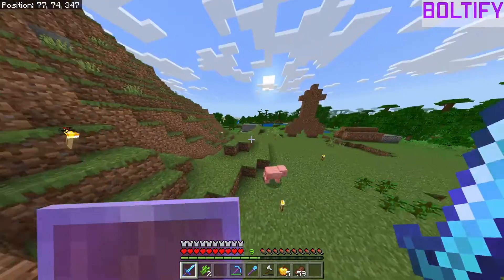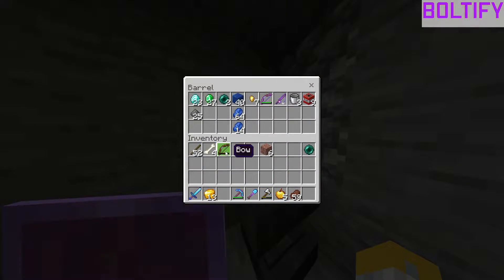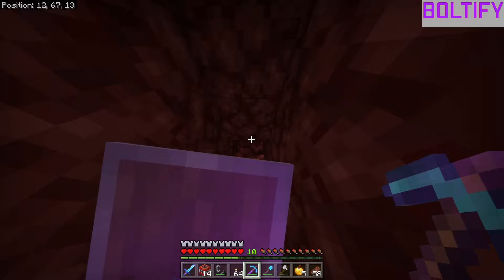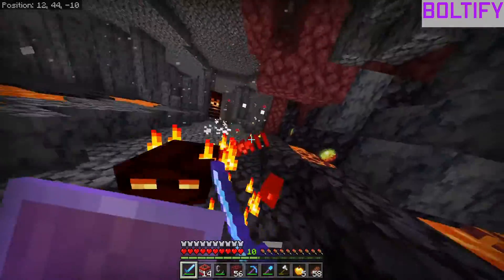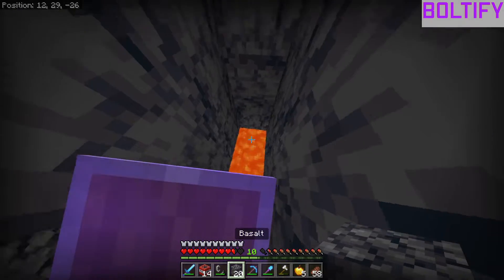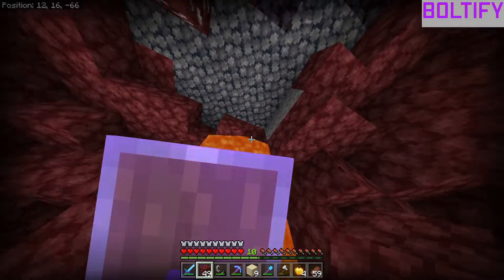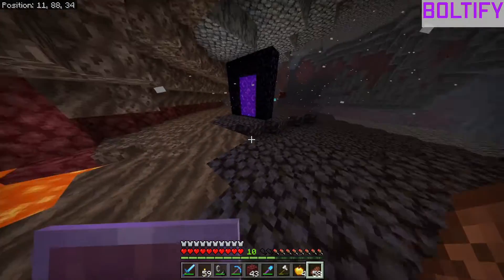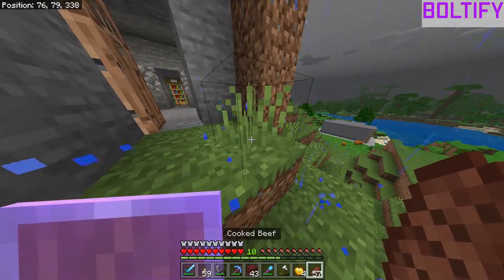Minecraft Episode 5 - Netherite??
I hope you all enjoy this minecraft episode!